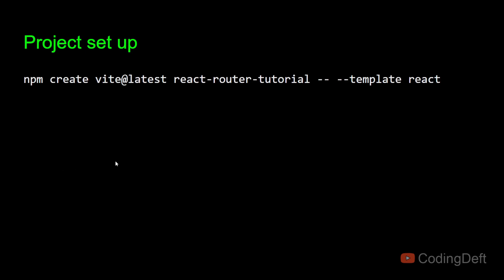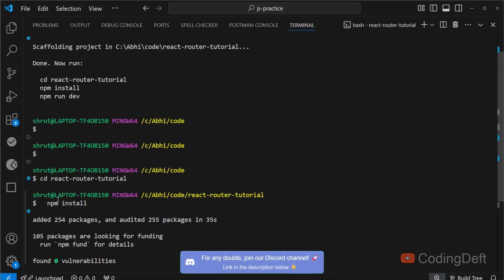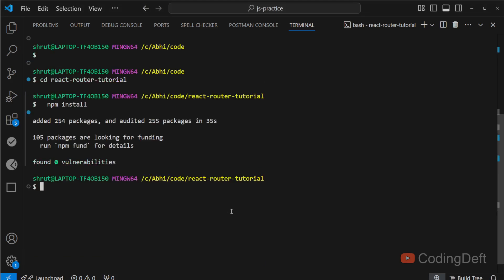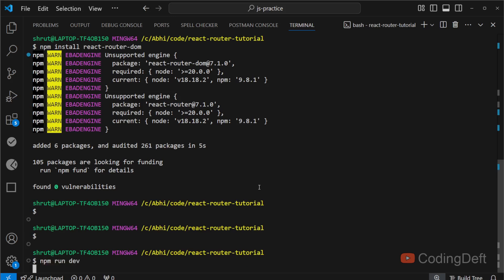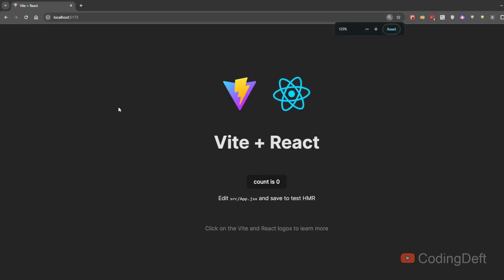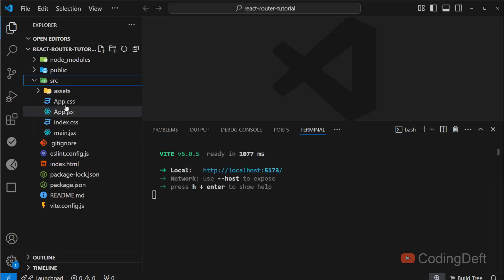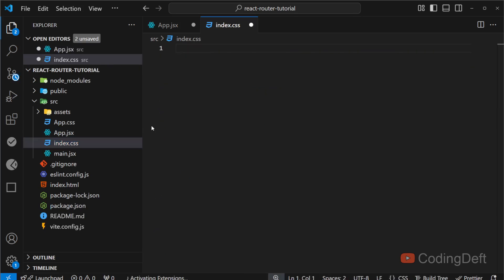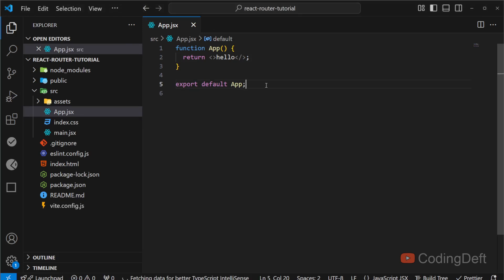Project set up | React Router Tutorial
Learn how to set up react router 7 | Video series explaining react-router in depth